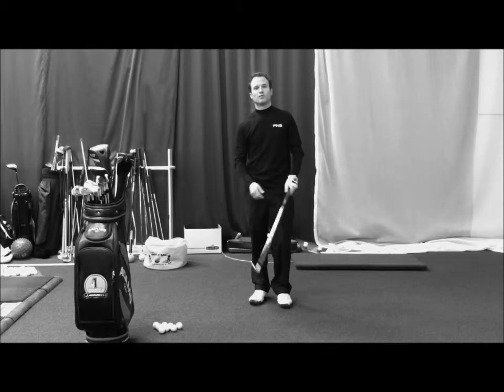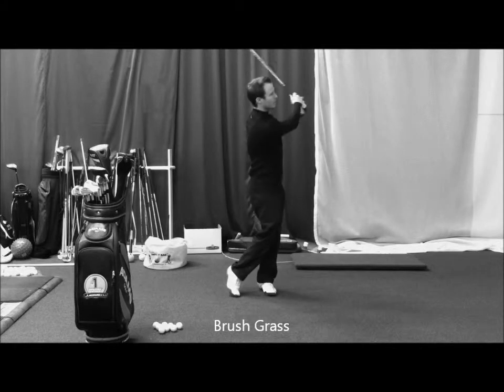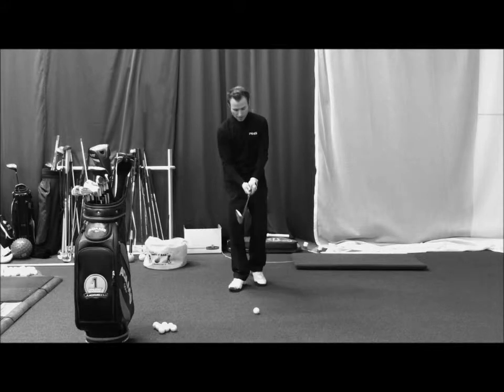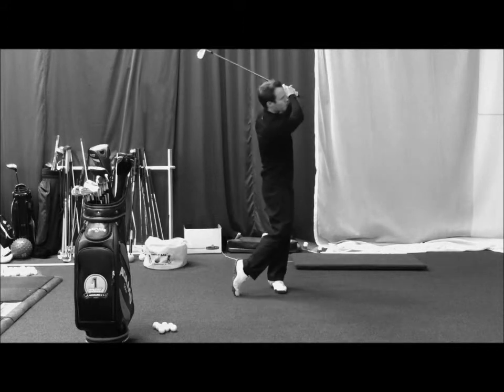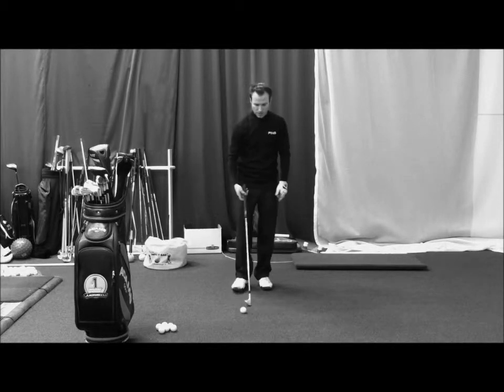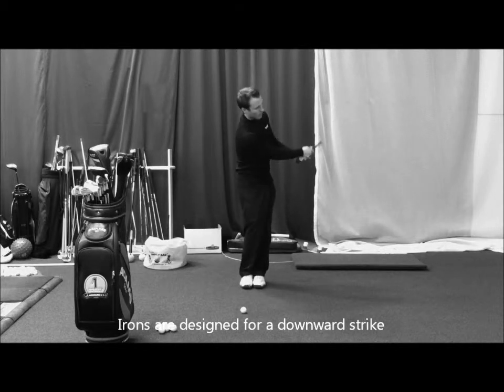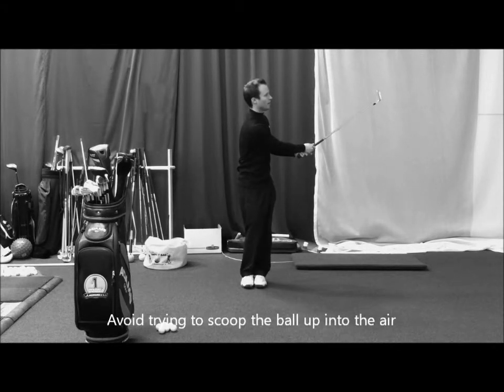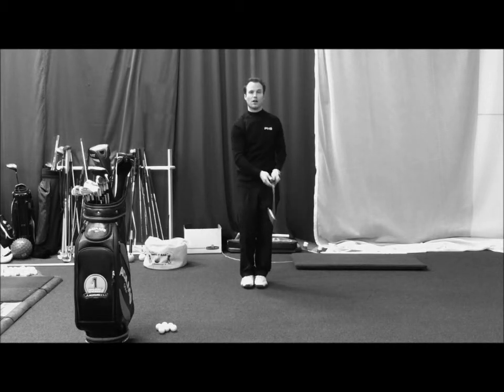Hit Higher Iron Shots - Golf Tutorial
Want to hit your irons higher up in the air? Avoid low thin line drive shots! Watch this golf tutorial by Christopher Brent.